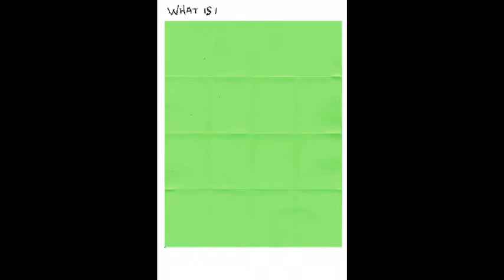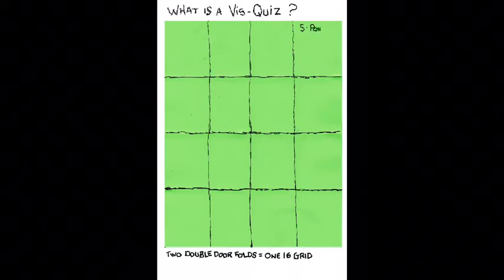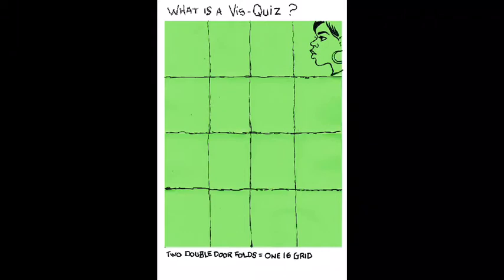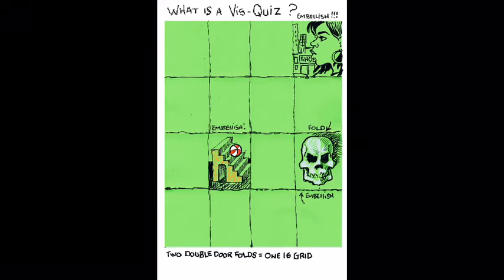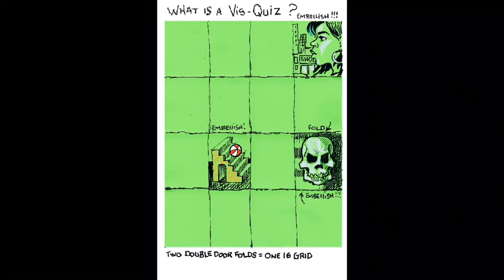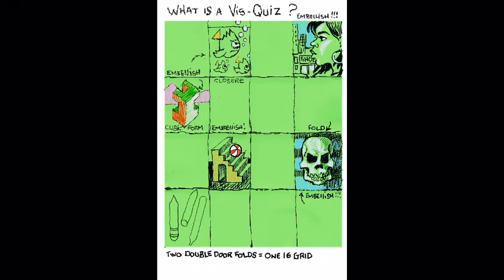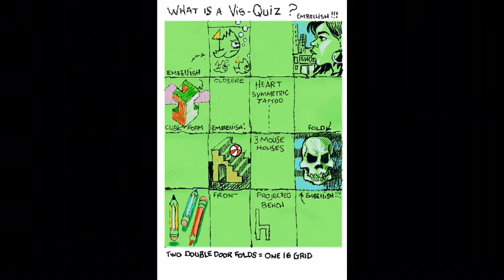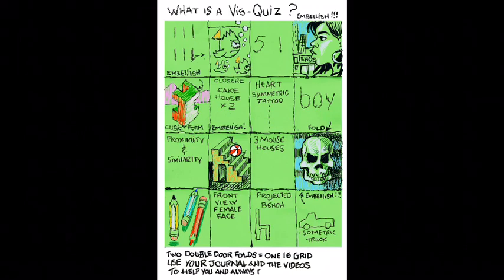What is a Vis Quiz ?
A brief overview of our end of the quarter test